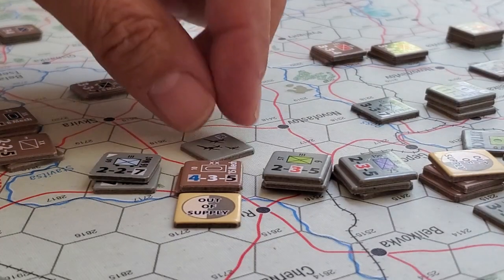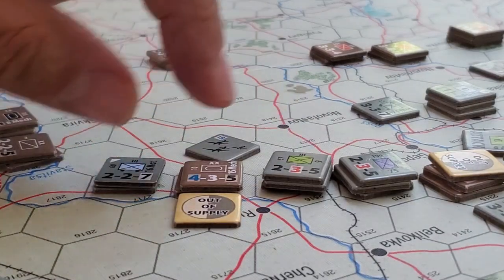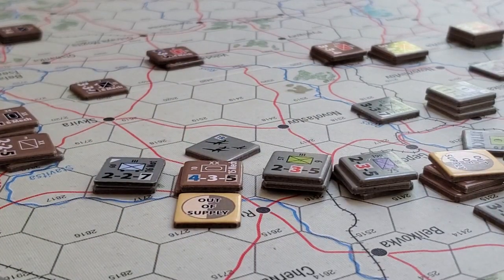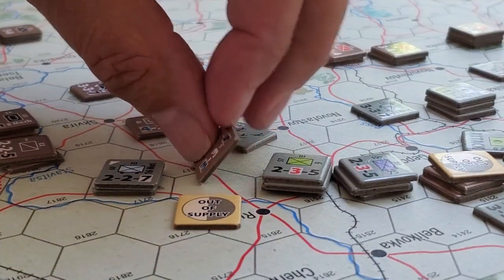Battles in the East. Uman Pocket : combat example.